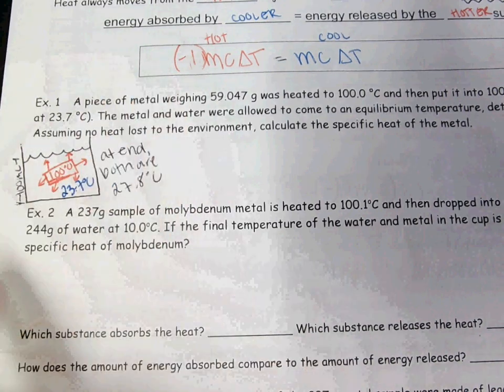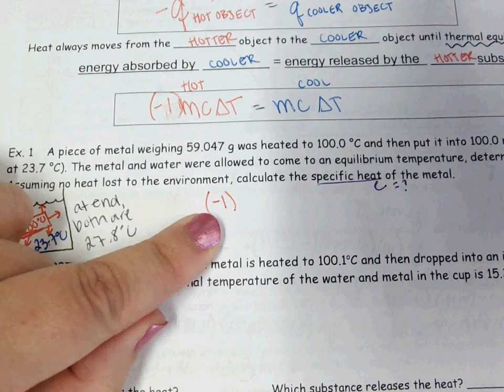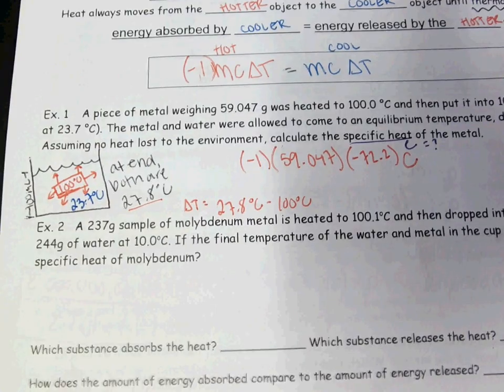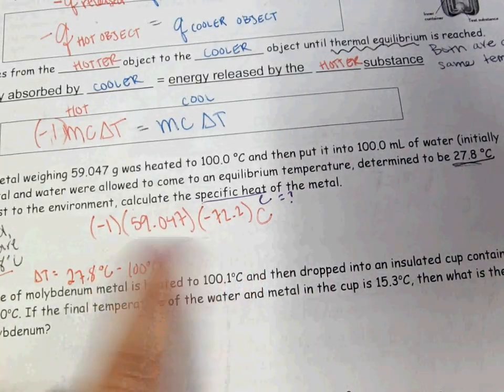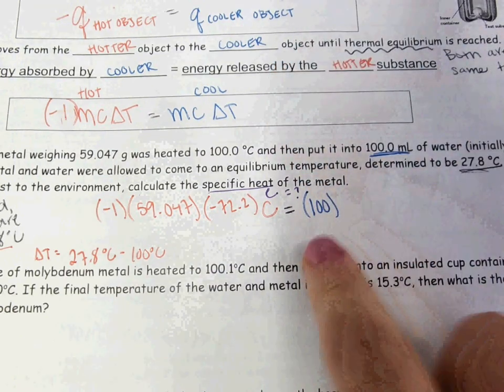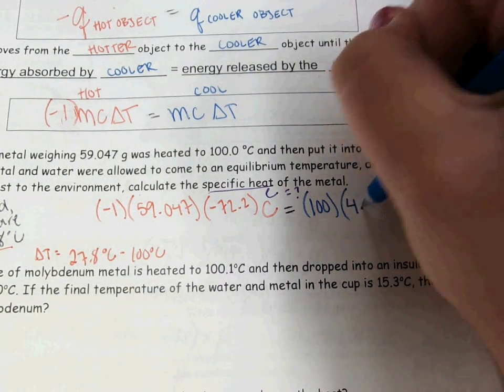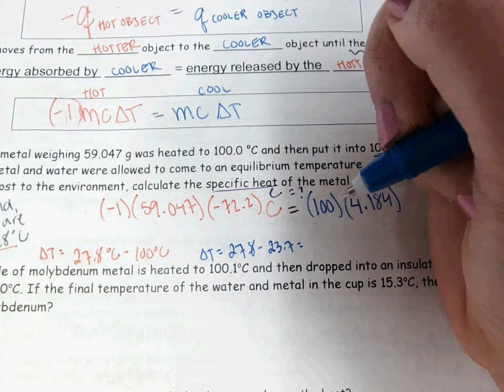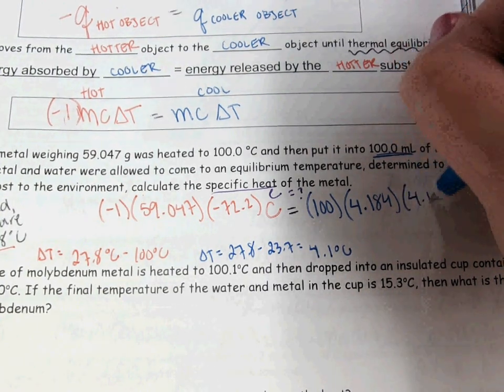PAP - Calorimetry Calculations